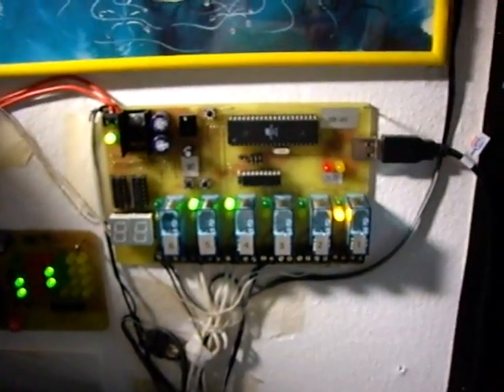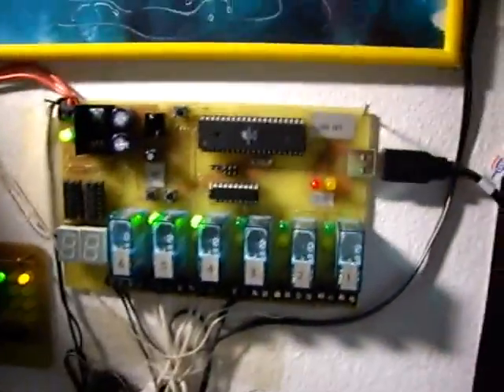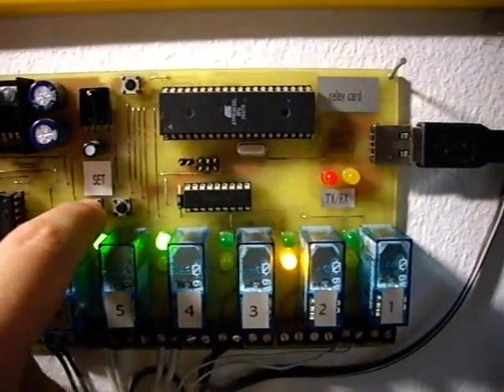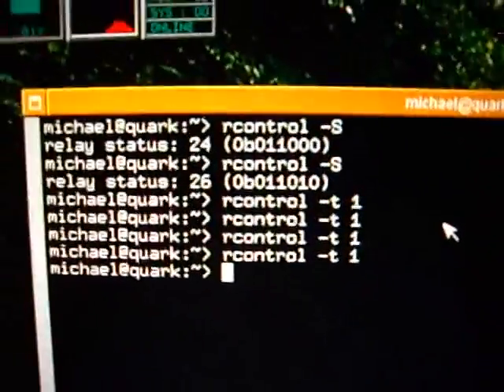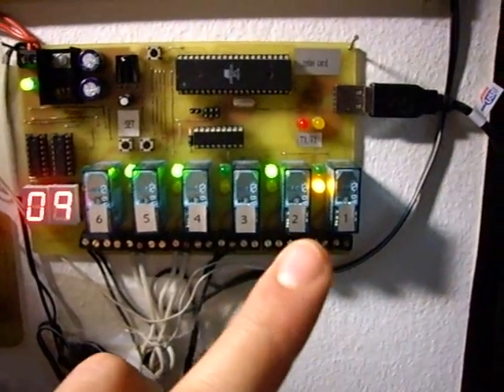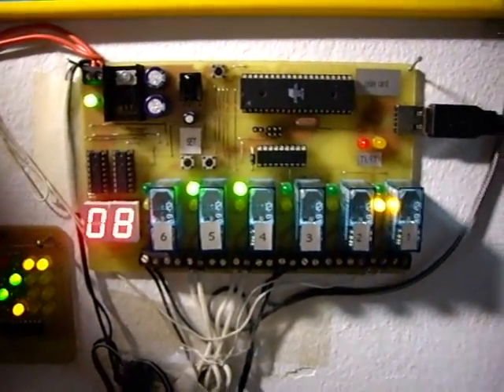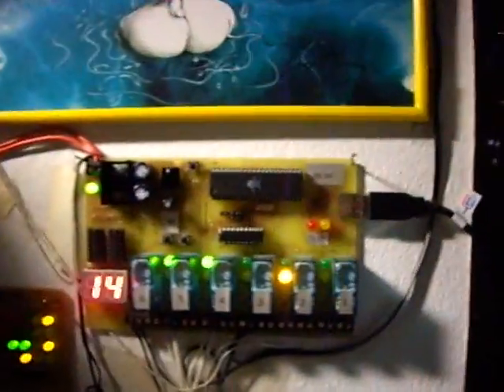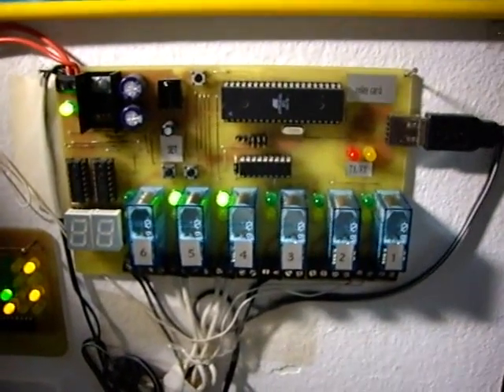My 6-channel USB remote-controllable relay card.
The title says it. Showing basic operation of the card. Schematics, PCB layout, firmware and software is available, just drop me a line.